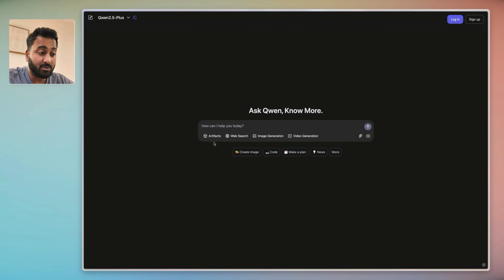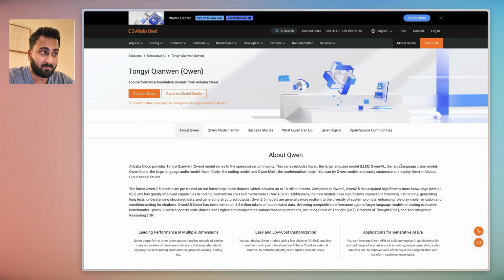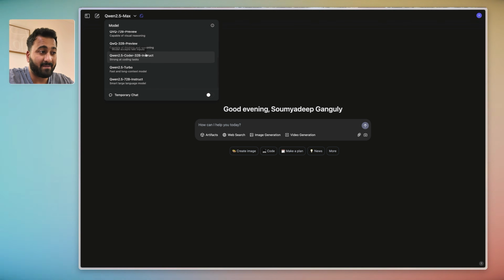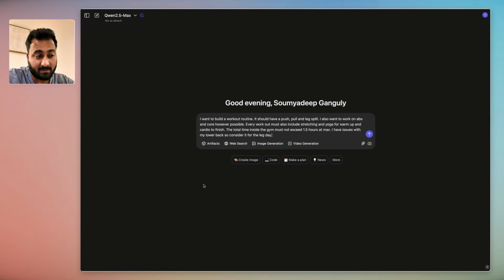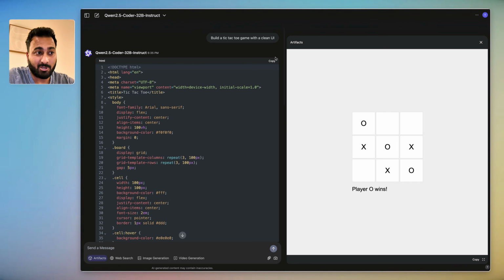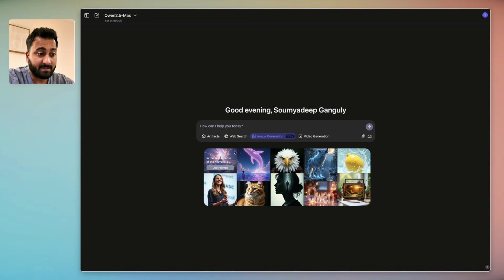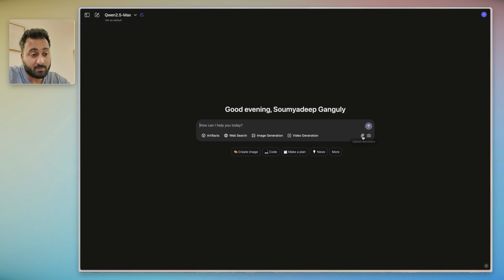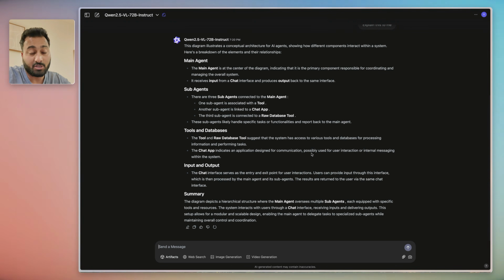Qwen 2.5 AI: Complete Beginner Tutorial [100% Free and OpenSource]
Unleashing Alibaba's Qwen AI: Code Generation, Image and Video Creation, and More - Full Tutorial

In this tutorial, we explore the capabilities of Qwen, an AI platform by Alibaba that offers free access to various AI models. The video covers how to use Qwen for code generation, including visual representation through the artifacts feature, as well as web search, image, and video generation. It provides step-by-step instructions on accessing and utilizing the different models available on Qwen, including the flagship 2.5 max model. The tutorial also demonstrates practical examples like creating a workout routine and building a Tic-Tac-Toe game with a clean UI. Additionally, viewers are shown how to manage settings, explore documentation and access specialized models for computer vision, audio, and coding tasks. Finally, the video highlights potential limitations of using free AI applications and offers future plans for creating a non-technical guide for running these models locally.

00:00 Introduction to Qwen AI by Alibaba
00:53 Exploring Qwen's GitHub and Features
02:43 Using Qwen's Chat Application
04:49 Demonstrating Qwen's Models
05:30 Generating Code with Artifacts
06:55 Web Search and Image Generation
08:47 Video Generation and Performance
10:33 Vision Language Model and Conclusion